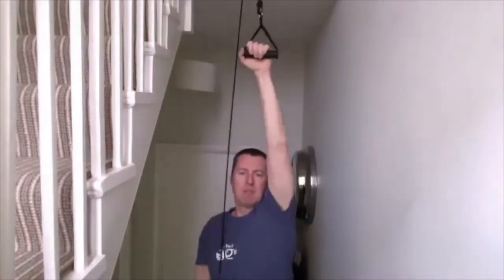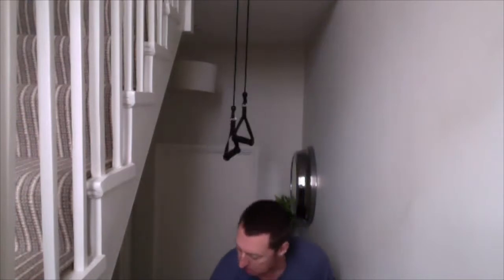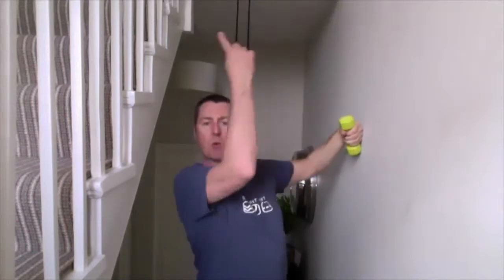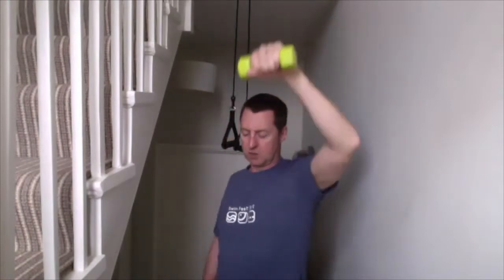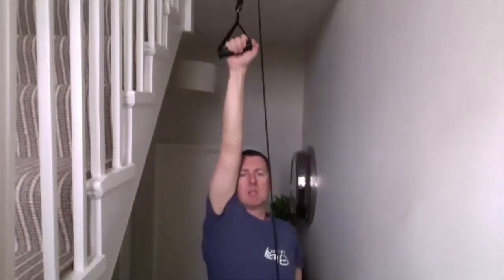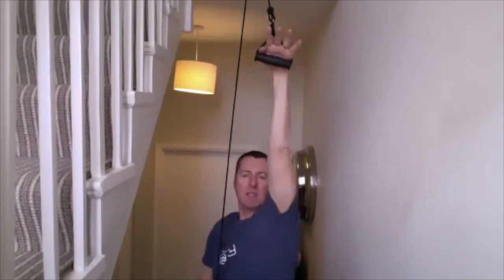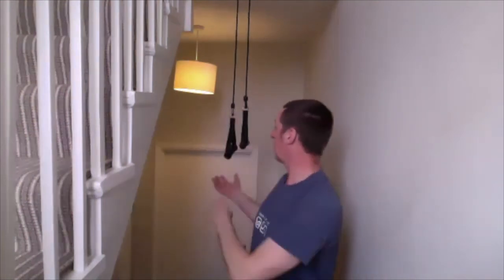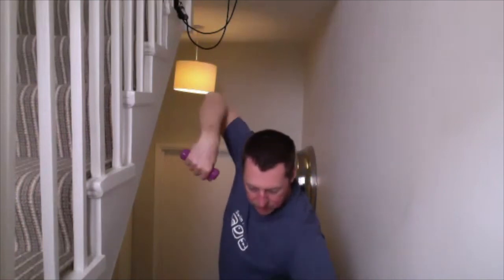MON TECHNICAL Stretch Cords, the single arm drill is worked on in depth.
MON TECH (check the single arm drill demo on this channel)

4min FC WARMUP - on the cords, I prefer a submerged recovery & keep the hands at 180deg to each other.
1min single arm left with dumbbells
1min single arm right with dumbbells
3min FC on the cords
1min single arm left with dumbbells
1min single arm right with dumbbells
2min FC on the cords
1min single arm left
1min single arm right
1min FC
rest and recover - First round single arm with medium dumbbell
2nd round single arm with light dumbbell. Slow and accurate drills as the tired arm needs to resist the fatigue and perform the drill accurately.

2 rounds with a mins rest.